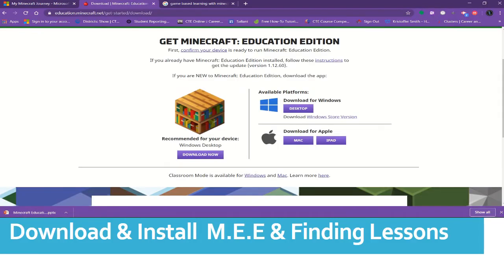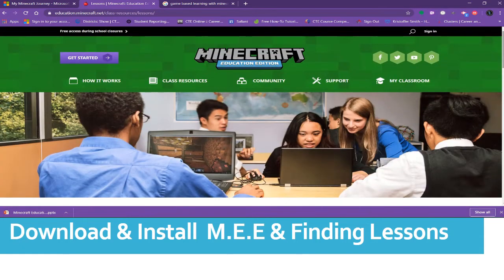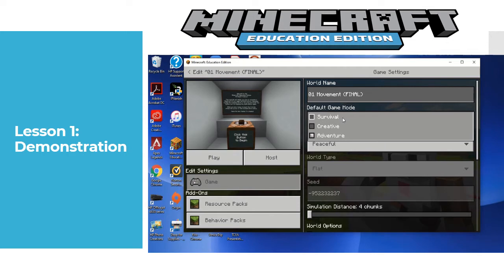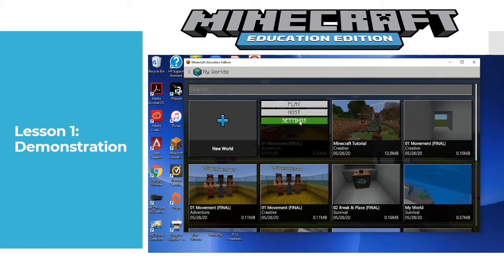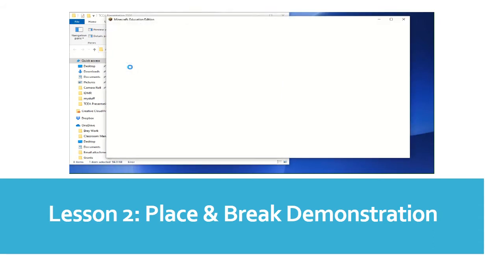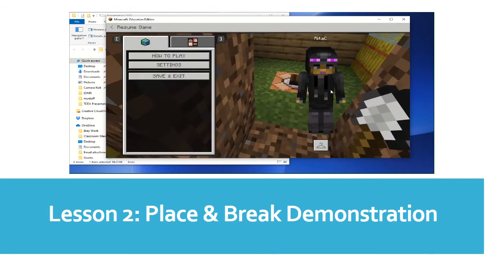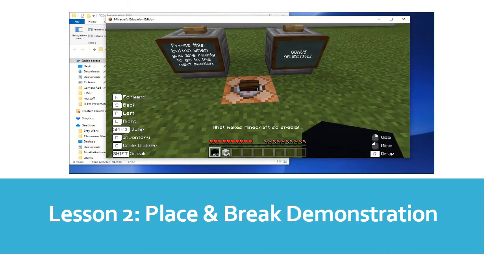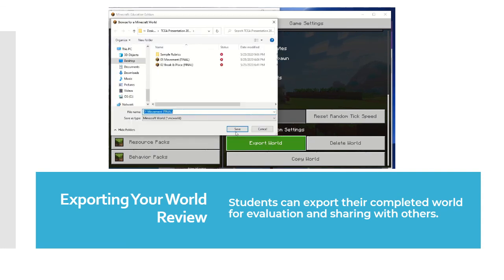Minecraft Education Edition Training 2020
Introduction to Minecraft Education Edition for Alvin ISD Summer 2020 Staff Development